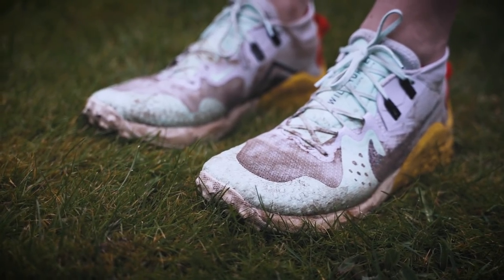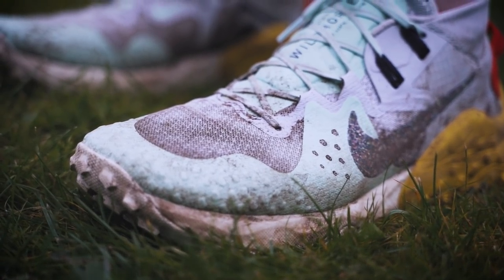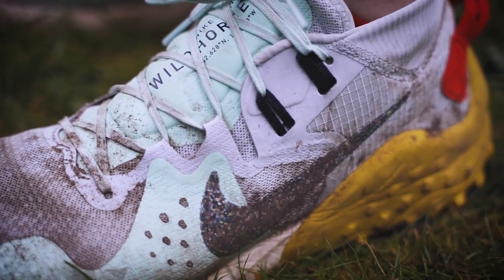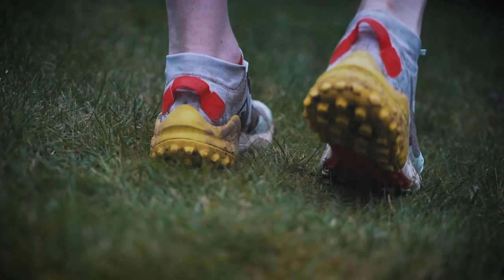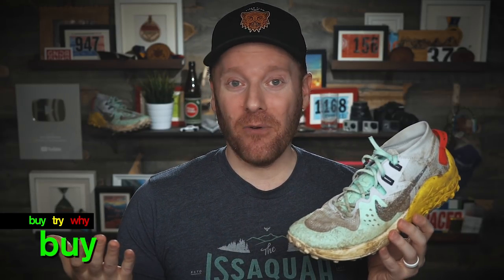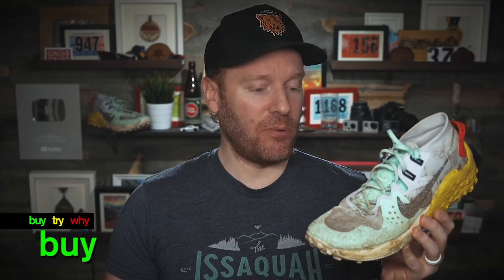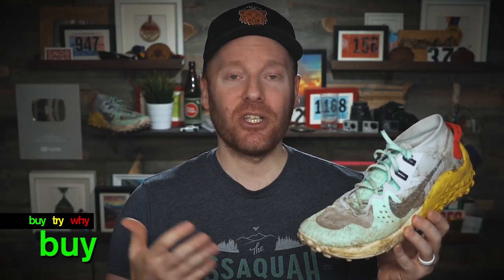NIKE WILDHORSE 6 REVIEW | The Ginger Runner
The new Nike Wildhorse 6 is my favorite Wildhorse yet. It's a solid, cushioned and stylish trail shoe that rocks in the comfort and durability department. They've really stepped up the game with this version and it's great to see! That said, the shoe isn't without it's subtle issues. What are YOUR thoughts?

All products for review are provided by Running Warehouse unless otherwise stated. All opinions are 100% my own and I do NOT accept financial compensation from any brand for any product mentions or reviews. I say what I want about what I want. Always have, always will.